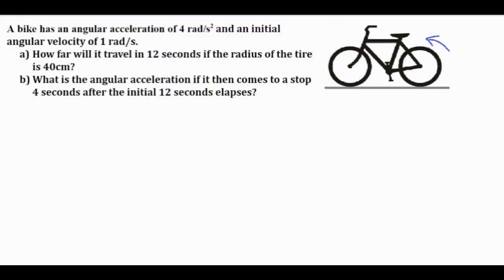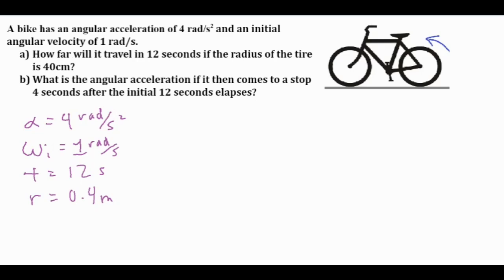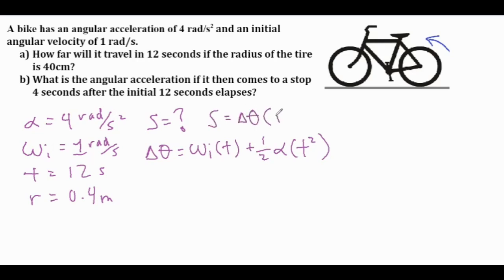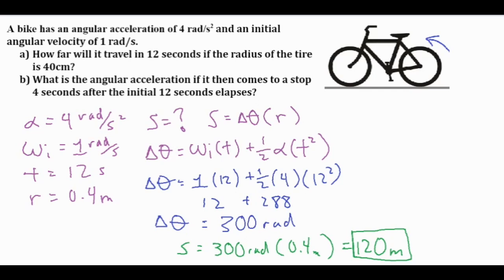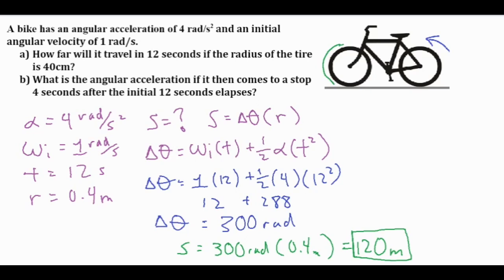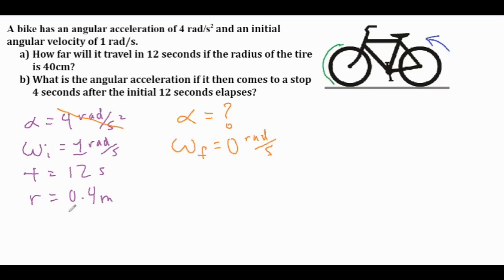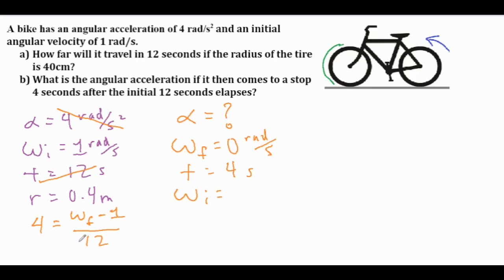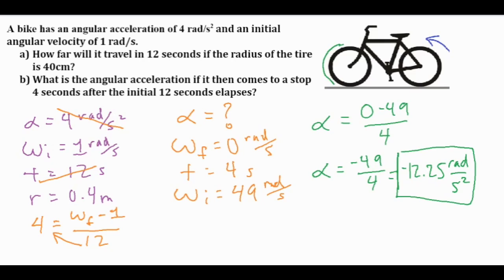Bicycle Rotation Problem🚲 (Distance Traveled? Angular Acceleration?)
In this video, a rotational kinematics problem is solved for a bike rolling along a road.  The distance traveled and the angular acceleration while braking are both determined in these calculations.